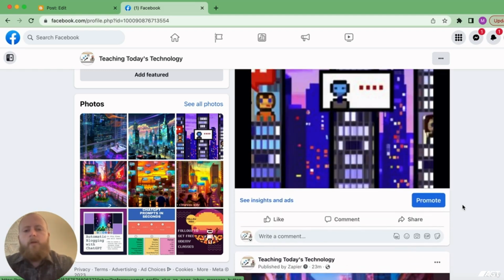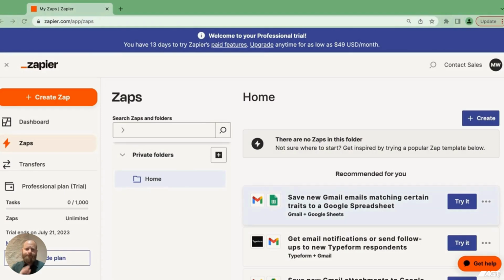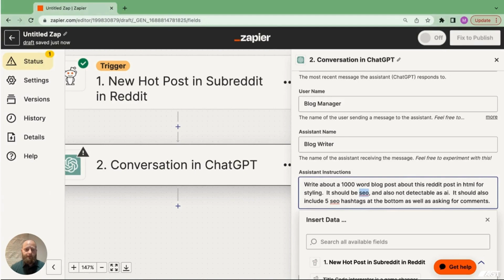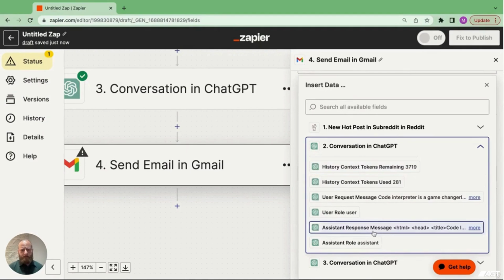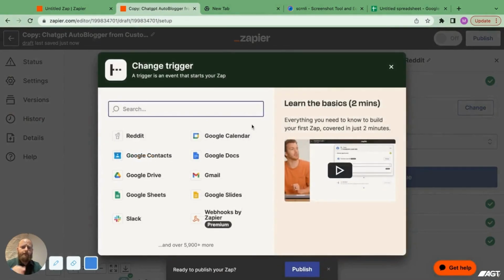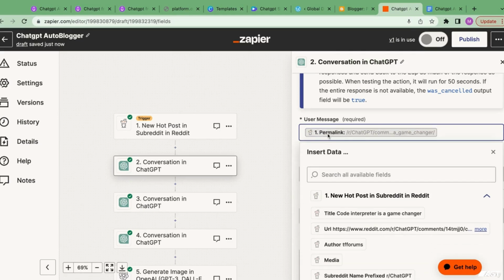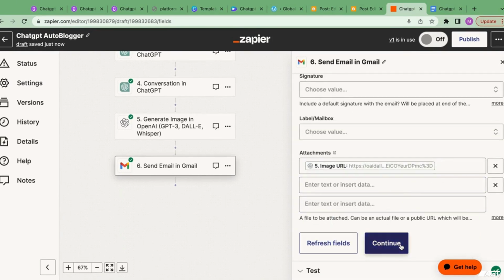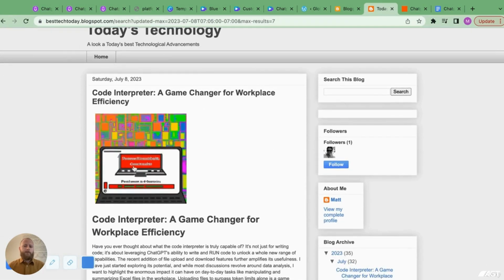0208 Automatic Digital Marketing Content Creation 🚀 | Save Time & Boost Engagement with AI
🤖 Tired of spending hours creating digital marketing content? Discover how AI-powered tools can automate your content creation process and help you generate high-quality posts, ads, and campaigns in minutes! This video will show you the best tools and strategies for automatic digital marketing content creation, so you can focus on growing your business.

📌 What You'll Learn:

Top AI tools for creating social media posts, blogs, ads, and emails

How to automate content creation for Facebook, Instagram, LinkedIn, and more

Tips for generating engaging and SEO-friendly content with AI

Integrating AI tools into your marketing workflow

Real-world examples of businesses using AI for content creation

Best practices for maintaining quality and brand voice

💡 Why Automate Content Creation?
AI tools can save you time, reduce costs, and improve consistency, allowing you to scale your marketing efforts effortlessly.

✨ Perfect for:

Digital marketers looking to streamline their workflow

Small business owners managing their own marketing

Content creators wanting to save time and boost productivity

Anyone interested in AI and digital marketing

📚 Resources:

List of AI tools for content creation: [Insert Link]

Free templates for AI-generated content: [Insert Link]

Tips for optimizing AI-generated content: [Insert Link]

Digital Marketing

Marketing Automation

AI for Marketers

Automated Content Creation

AI for Blogging

AI for Email Marketing

AI for Ads

SEO Content Creation

Content Marketing

AI for Small Businesses

AI for Branding

AI for Engagement

AI for Scaling Business

Thumbnail Prompt:
"A digital marketer sitting at a desk with a laptop, smiling confidently while using an AI tool to generate content. On the screen, display examples of AI-generated social media posts, blogs, and ads. Surround the marketer with icons representing digital marketing, such as a calendar, megaphone, and hashtag. Add bold, vibrant

New chat